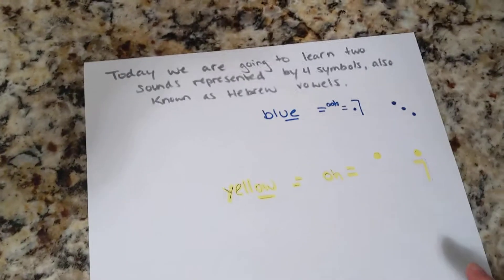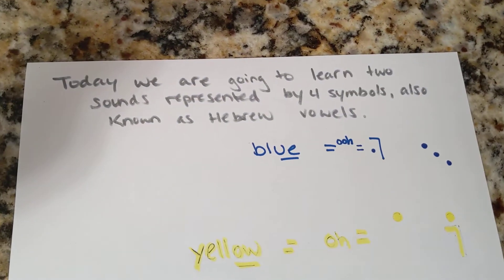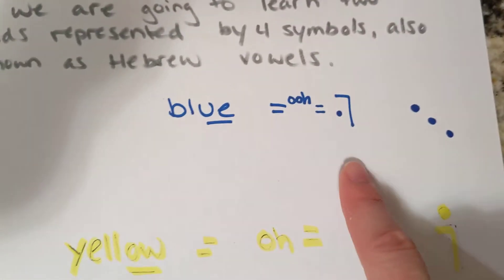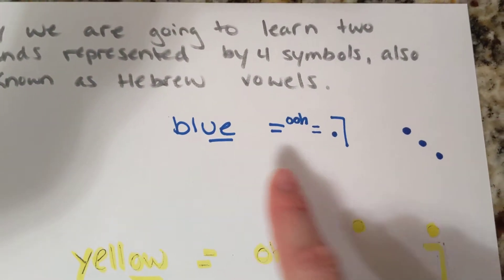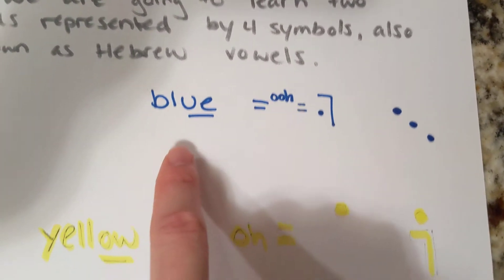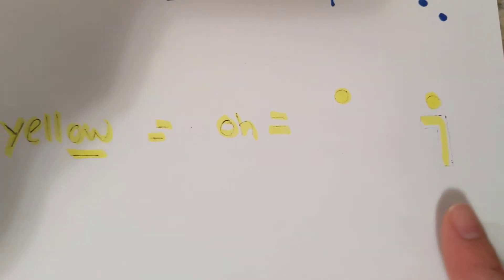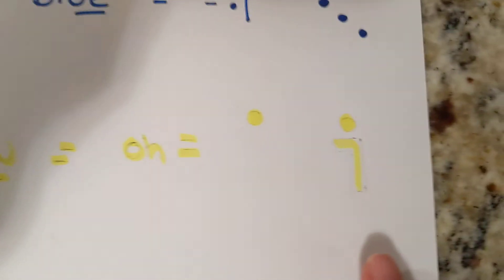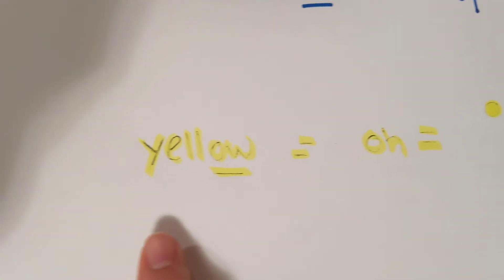oh & oo vowels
an introduction to the Hebrew vowels that make the sounds oh and oo